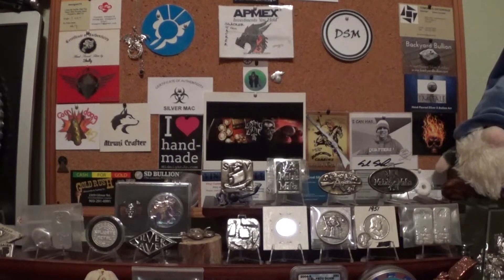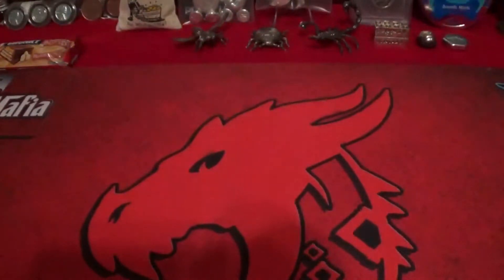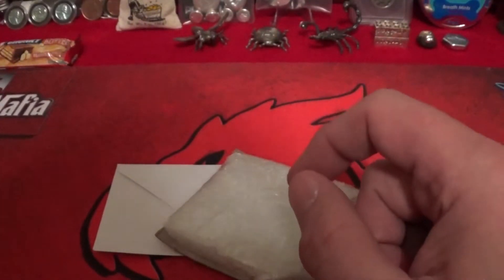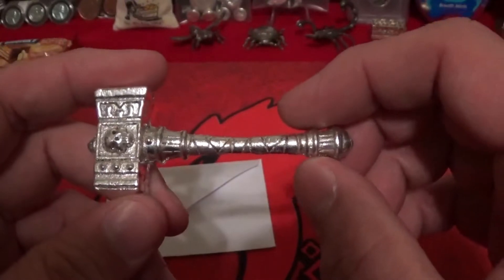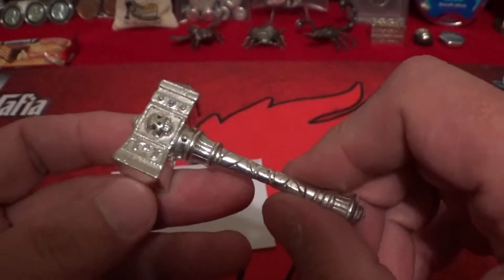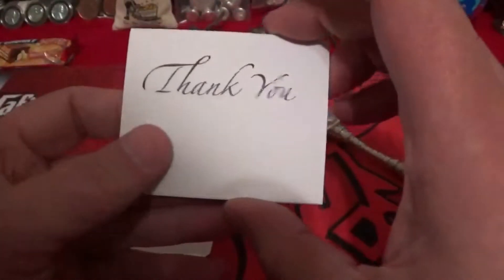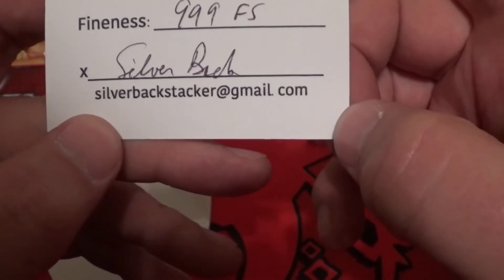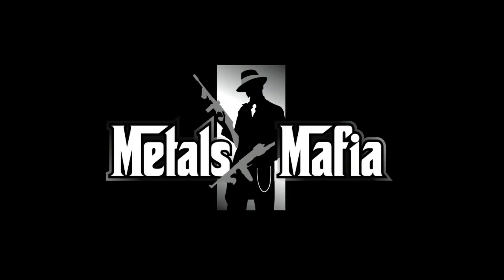A Trade with Silver Back Stacker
I get an early pour from the new pouring artist Silver Back Stacker. Only months into starting the art, SBS is making epic pieces! He will be another Bear, Skully, Vulcan, or Menehune Stacker and I am so honored to have one of his first pieces!!

To see more of his awesome creations follow the link below to his channel and please tell him Slacker Stacker sent you.

This video was produced and edited using software by FILMORA.